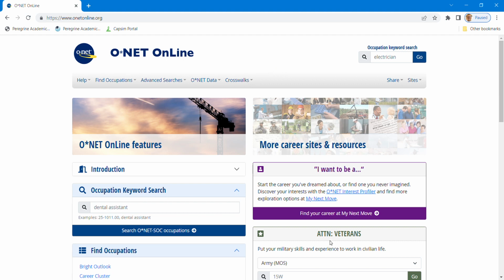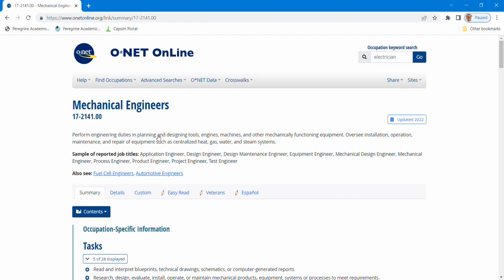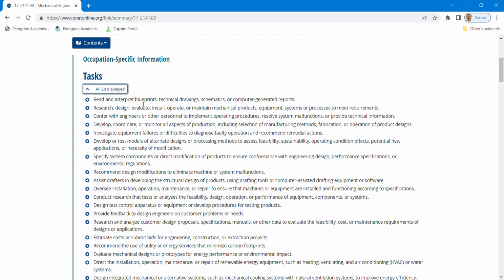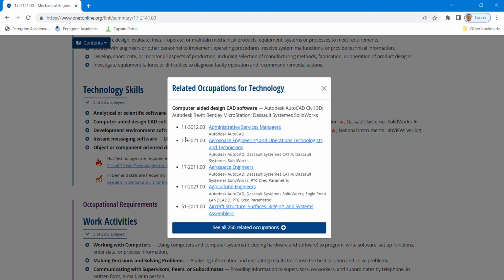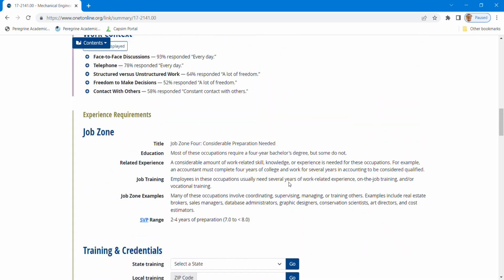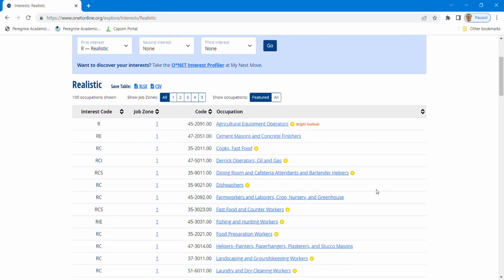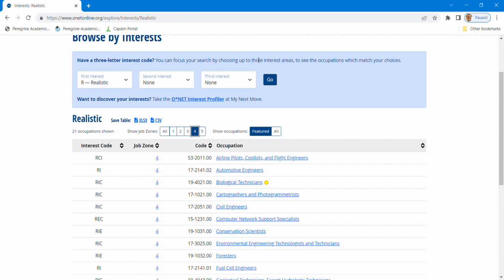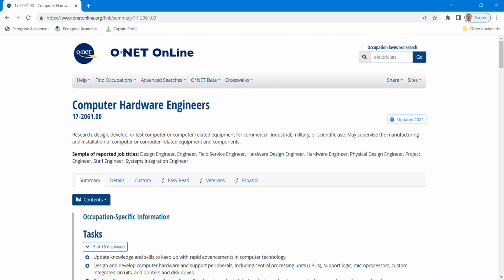How to Search ONet Online by RIASEC Theme Code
This video shows viewers about the basic job research features in ONet Online including how to search by RIASEC theme code (e.g. Strong Interest Inventory, ONet Interest Profiler, etc.).